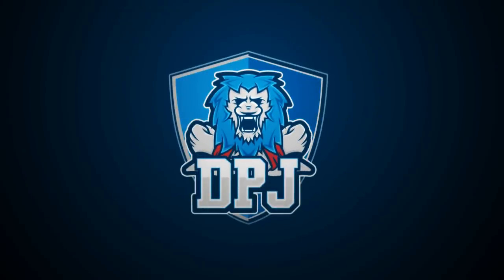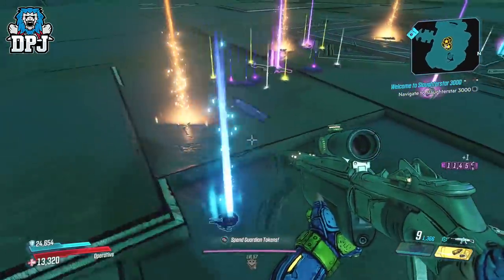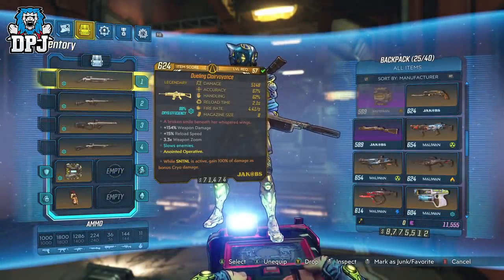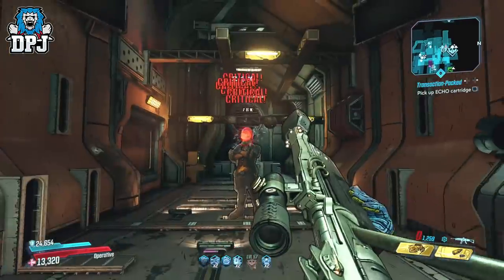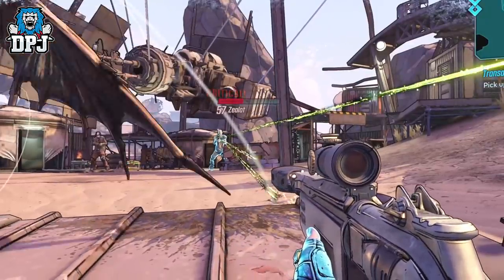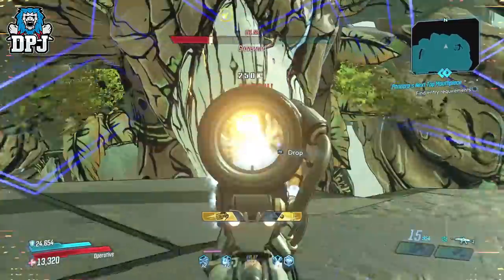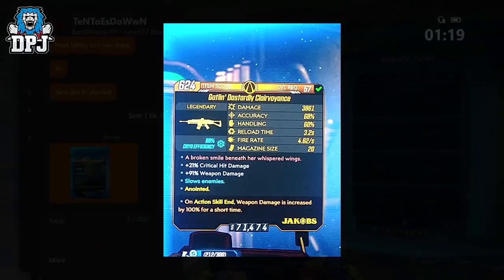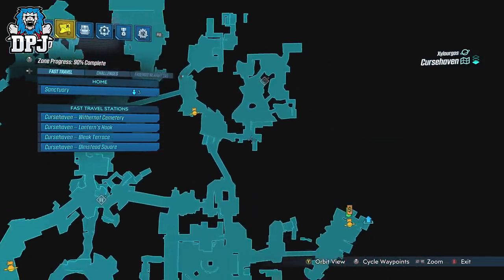The CLAIRVOYANCE - BEST ASSAULT RIFLE IN GAME - Borderlands 3 Love, Guns & Tentacles Weapon Guide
In this Borderlands 3 video we check out one of the best weapons in the game, The Clairvoyance.